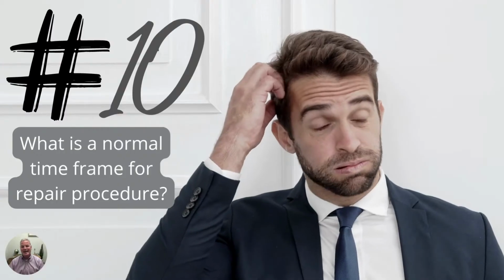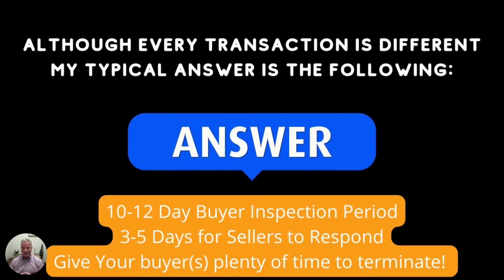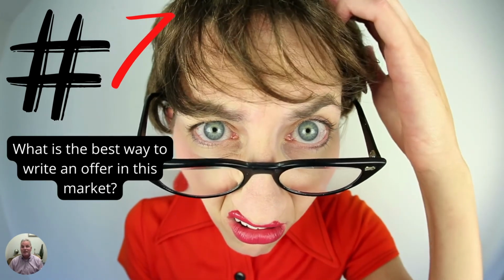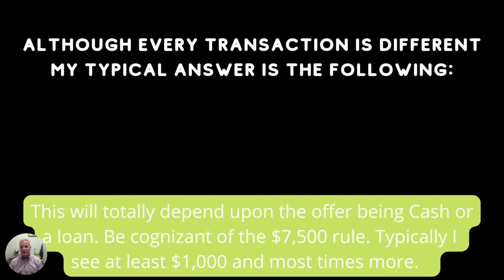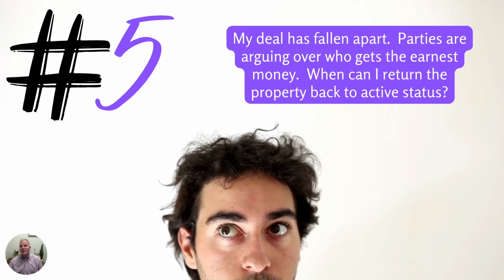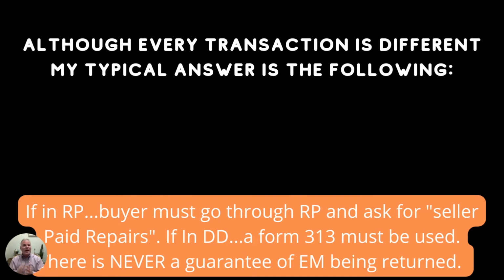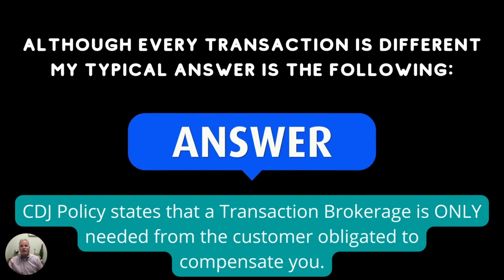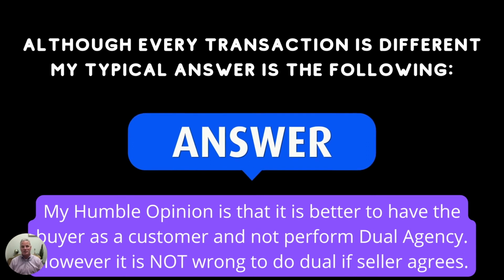Top 10 Questions Asked By Agents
This week I break down the Top 10 Questions I get asked asked as a Broker in Charge by agents. I hope you enjoy!